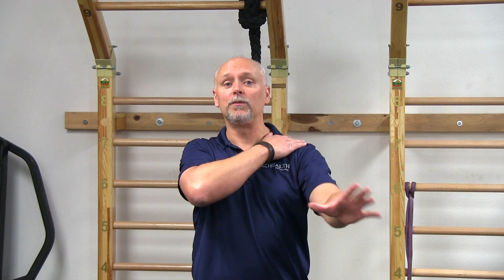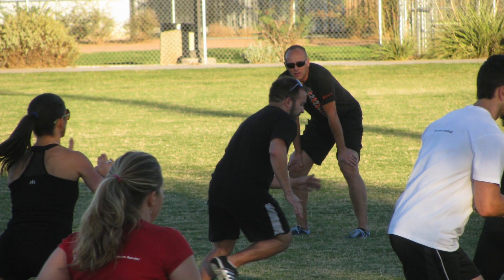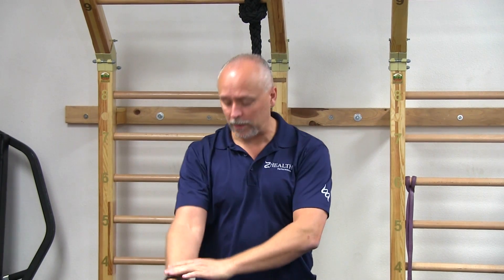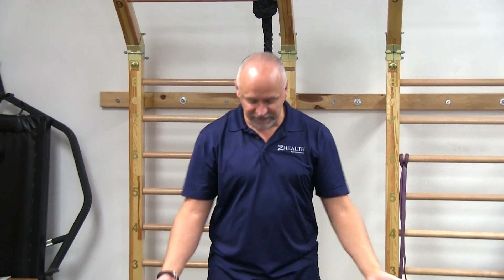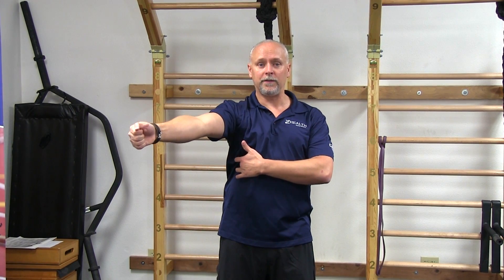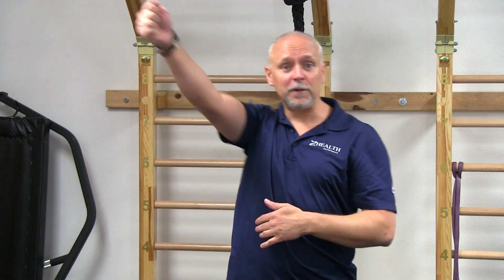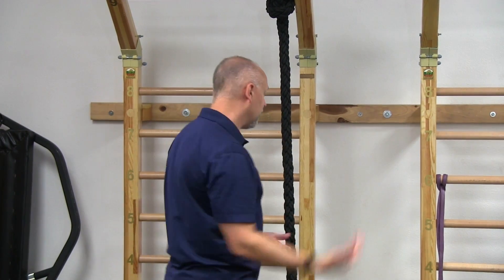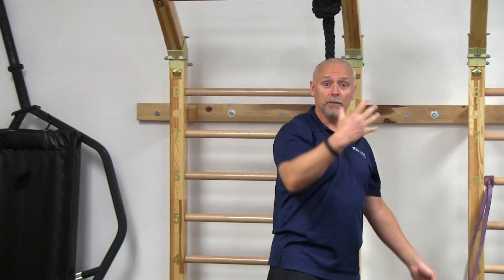Scapula Strength and Mobility